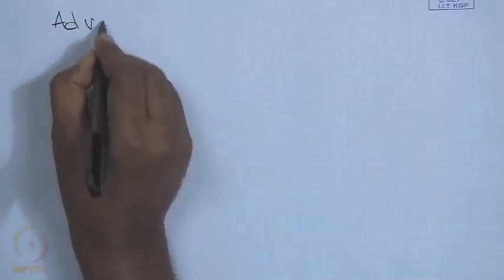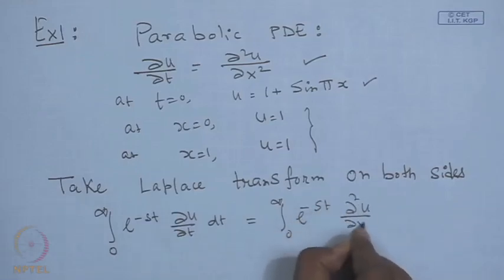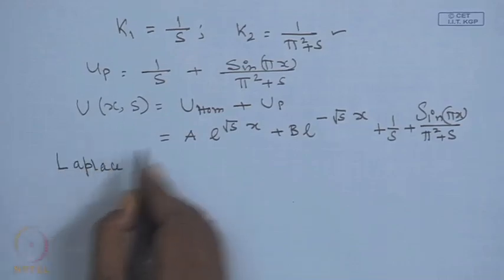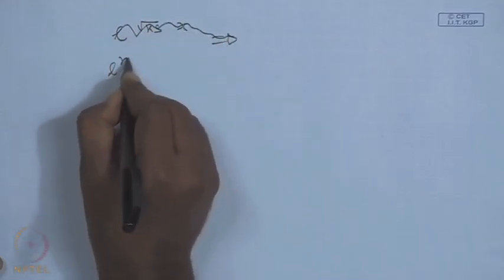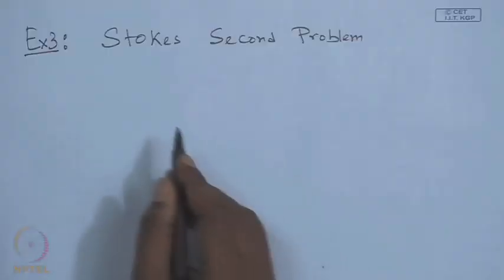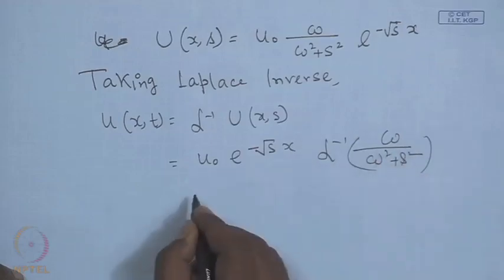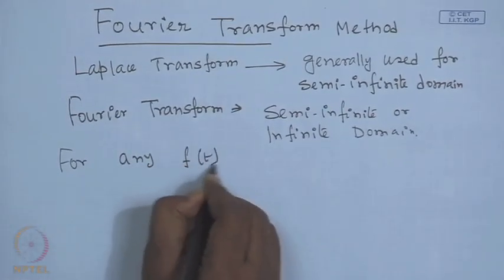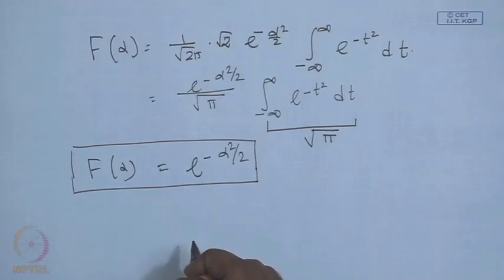Mod-15 Lec-40 Laplace Transform